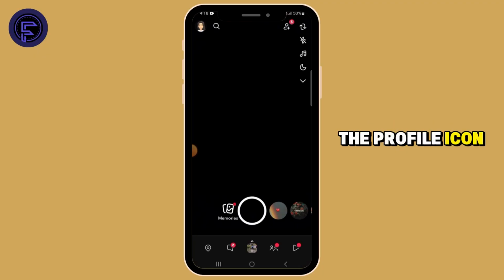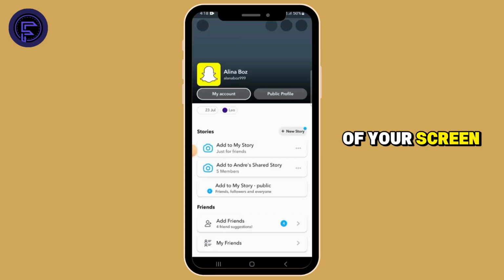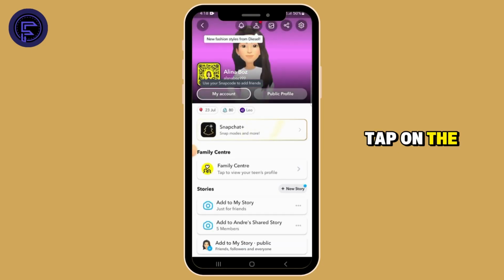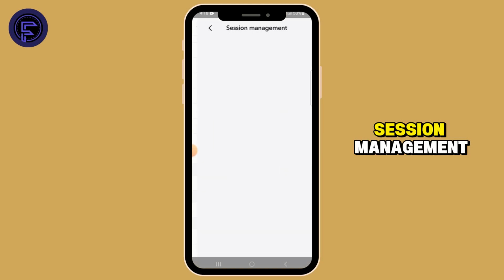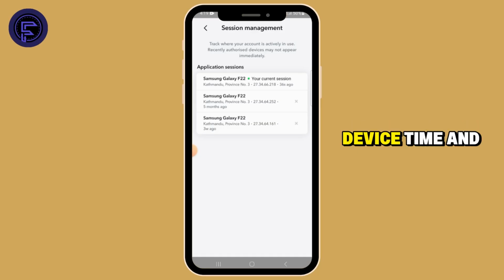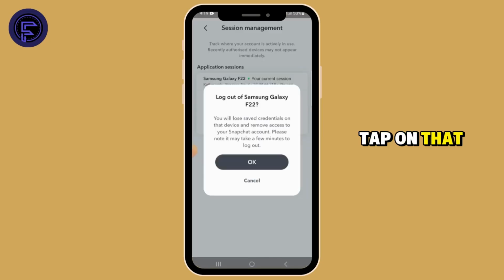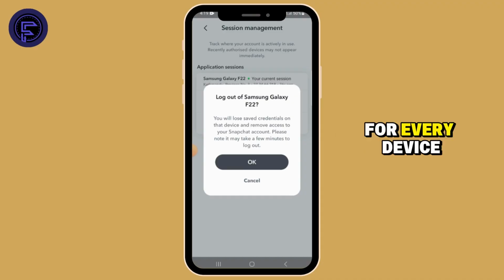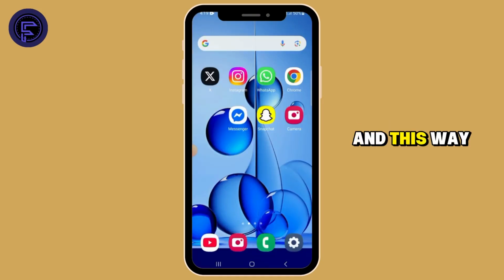How to Log Out of All Devices on Snapchat in 2025 (Secure Account Guide)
How to Log Out of All Devices on Snapchat in 2025 (Secure Account Guide) shows you how to remotely sign out from every device linked to your Snapchat account. This tutorial is perfect for users in the U.S. who want to secure their account after losing a phone, logging in on a shared device, or preventing unauthorized access.

Timestamps

00:05 – Where to find device login settings

00:22 – How to log out of all devices remotely

00:48 – Security tips to protect your Snapchat account

What you’ll learn:

How to sign out of Snapchat on all devices at once

Works on iPhone, Android, and Snapchat Web

Best account security settings for 2025

How to revoke access from unknown devices

Protect your account from hacks and unauthorized logins